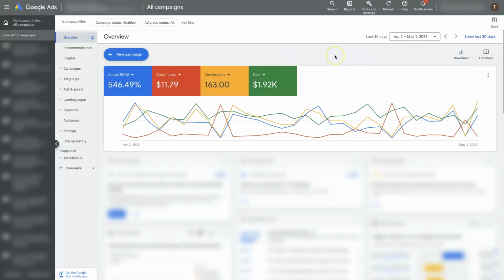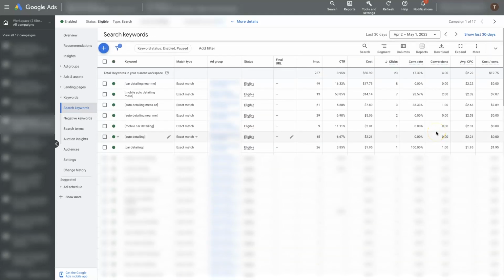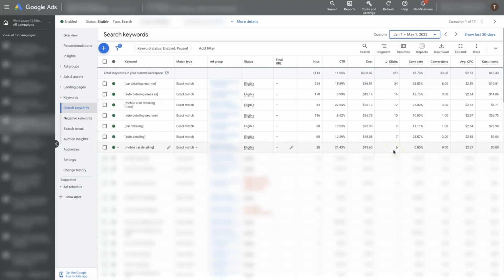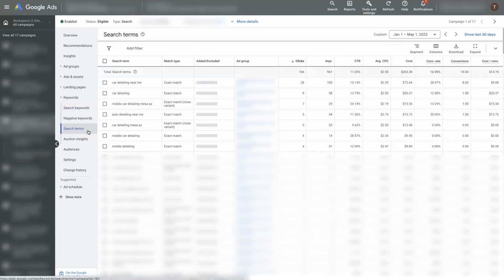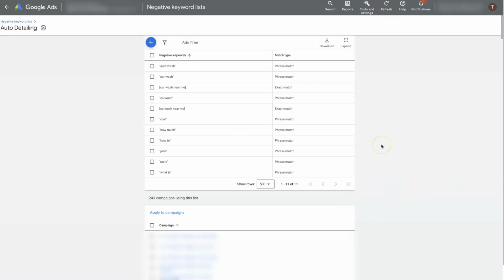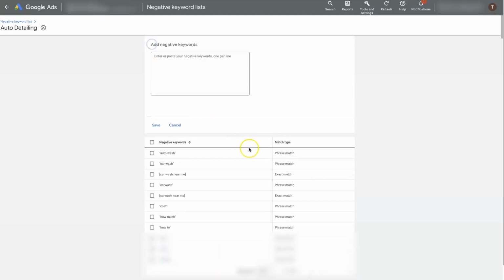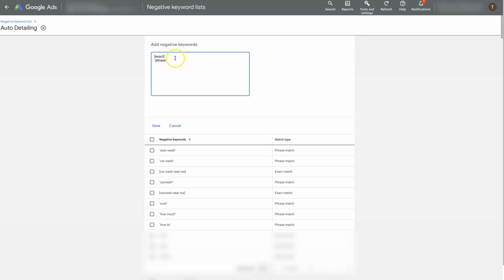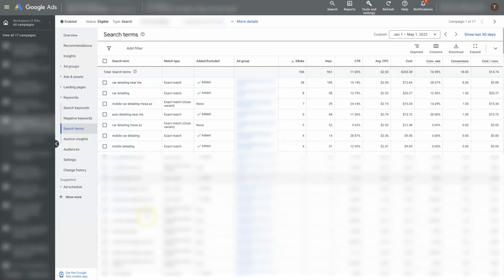The role of Negative Keywords in Google Ads campaigns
Understanding the role of Negative Keywords in Google Ads campaigns is crucial for long-term success on the platform. Watch this video to learn more or reach out for help with Google Ads today

Are you struggling to get the desired results from your Google Ads campaigns? Do you feel like your budget is being wasted on irrelevant clicks? It's time to reconsider the role of negative keywords in your campaigns!

Negative keywords are an essential part of any Google Ads campaign, and they play a crucial role in helping you reach your target audience effectively. By defining negative keywords, you can prevent your ads from appearing in irrelevant searches, thereby reducing the chances of irrelevant clicks and wasted ad spend.

In this video, we'll dive deep into the role of negative keywords in Google Ads campaigns and explain how they work. We'll discuss everything from how to choose the right negative keywords for your campaign, to how to implement them effectively.

We'll also cover some common mistakes to avoid when using negative keywords in your campaigns, such as overlooking long-tail keywords and not monitoring your search terms report regularly.

By the end of this video, you'll have a clear understanding of how negative keywords can help you optimize your Google Ads campaigns and improve your ROI. You'll be equipped with all the information you need to choose the right negative keywords for your campaigns and implement them effectively.

So, what are you waiting for? Watch this video now and take your Google Ads campaigns to the next level with the power of negative keywords!